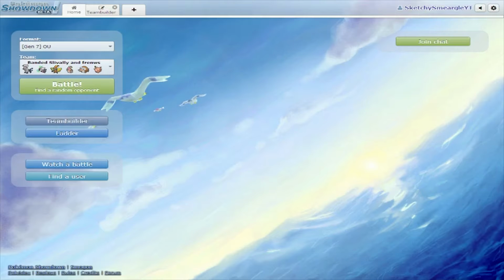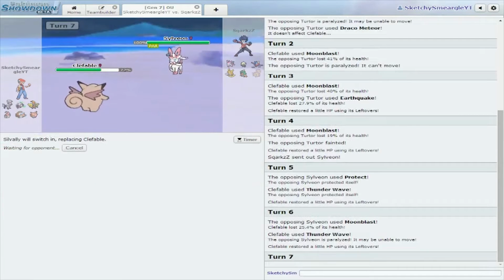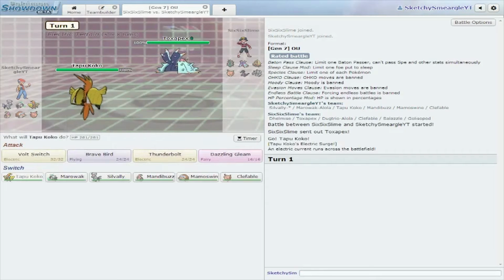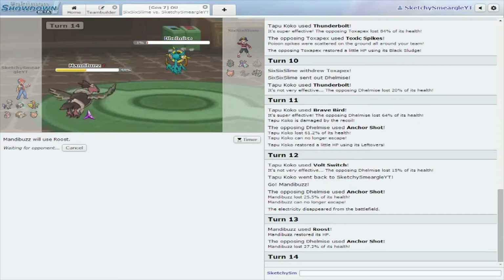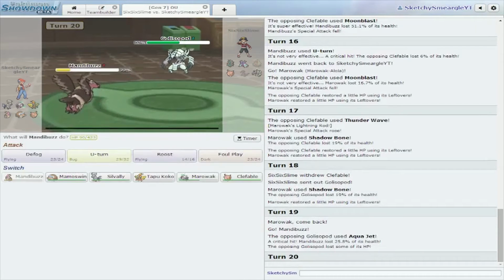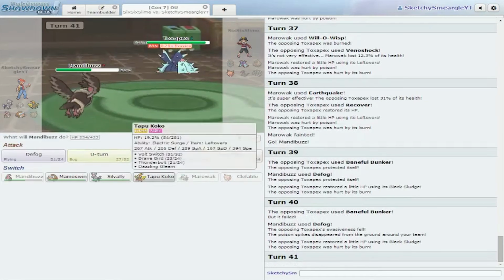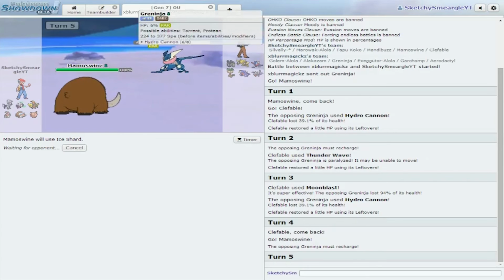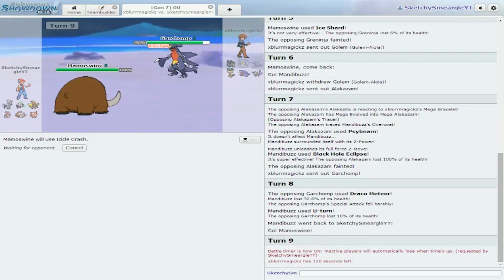Sketchy Showdown Live #1 "Banded Silvally is a Threat"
Can we hit 10 likes for this video?

Vine:Sketchy_Smeargle
Poke Amibo: Sketchy Smeargle
Vine: Sketchy Smeargle
Ask.FM: ask.fm/BadassgamingKat
Miiverse: KaoruKagomura
Kik: Sketchy_Smeargle